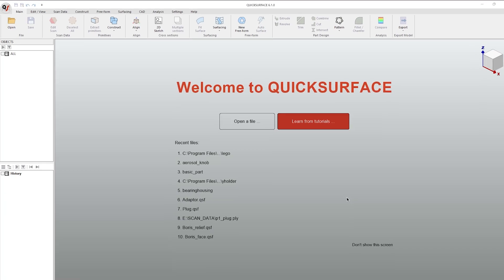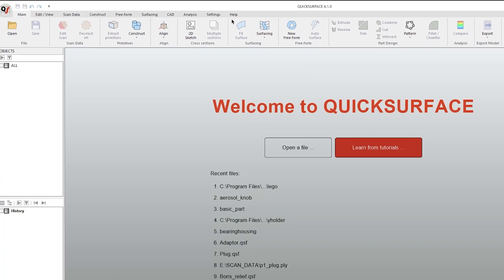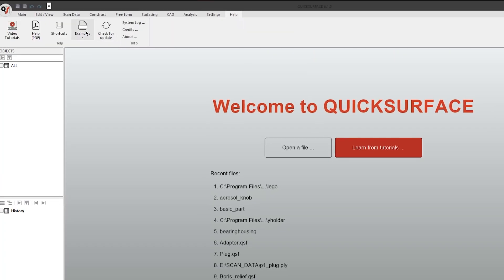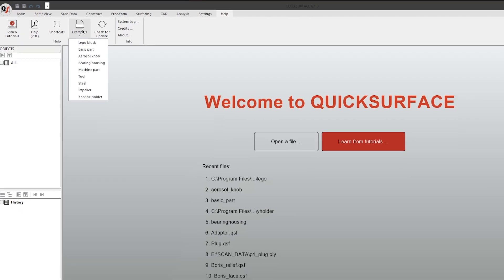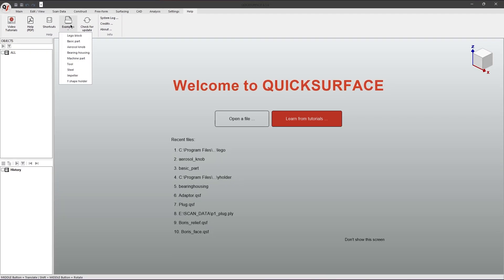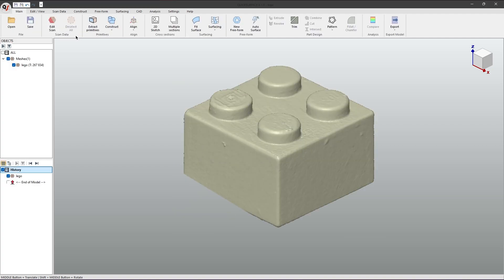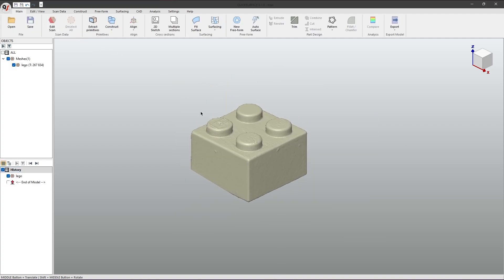Tutorial QS2024: Example files